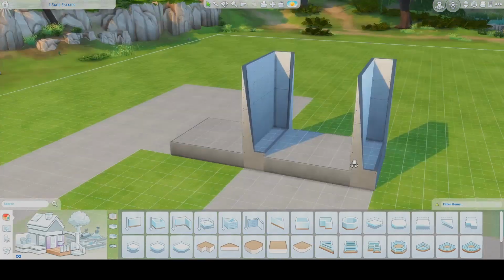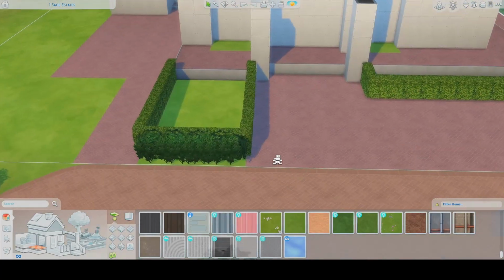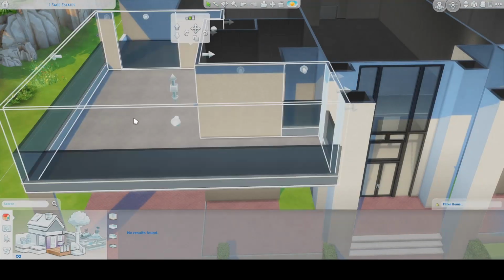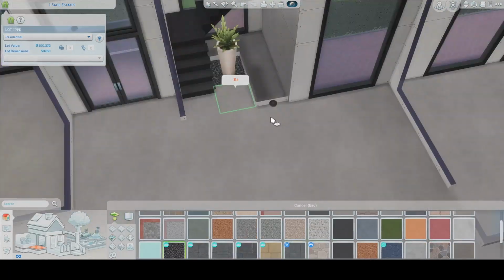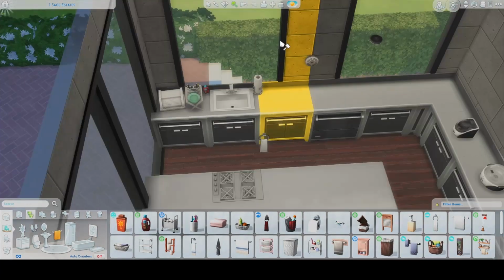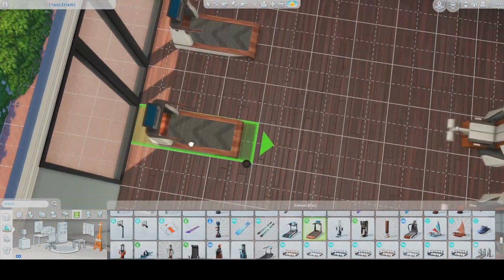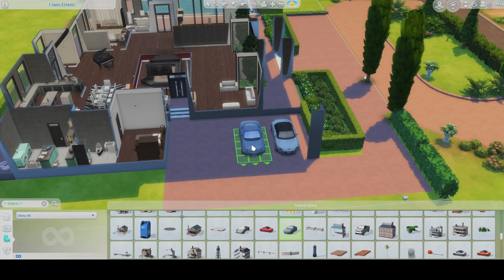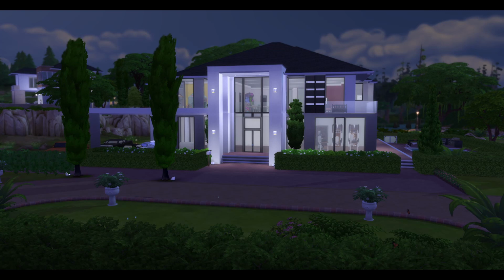Very Large Family Home | 7 Bedroom Mansion!! | Sims 4 Speedbuild | My Sims Save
Hey Simmers.

This is one of the Willow Creek homes in my new Sims Save that you will hopefully be able to download a few months down the road. I've now finished Willow Creek!! Let me know what sorts of videos you want to see!!

All of my builds will be on my gallery. These may not be the final version of the save game.